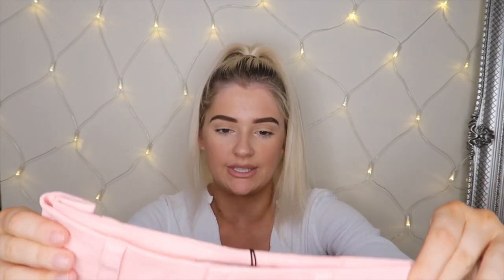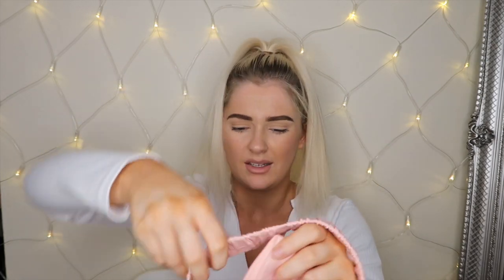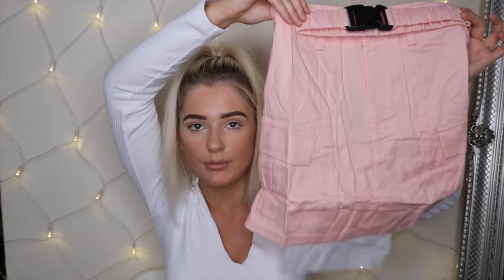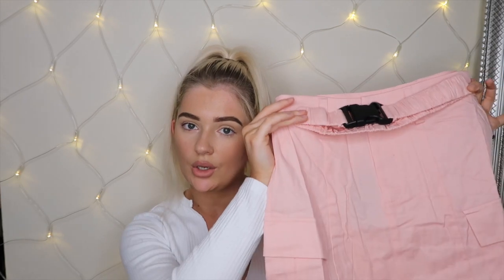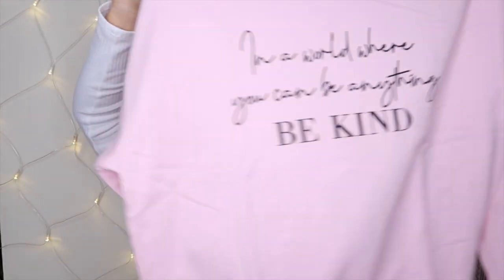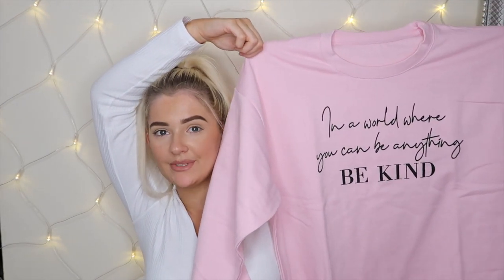My FIRST EVER Femme Luxe order! | Fashion Haul | Chia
Heellllloooo everyone!

Welcome back to another video. I've heard people raving about this brand for ages and finally decided to try them out...

I hope you loved this video, let me know what others you want to see!

Chia X